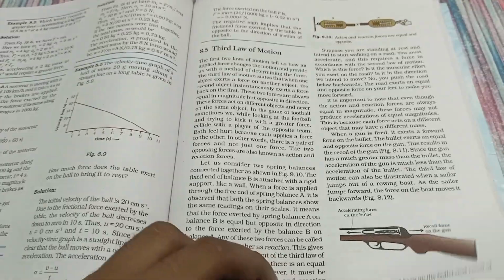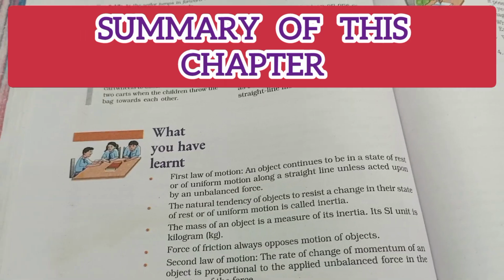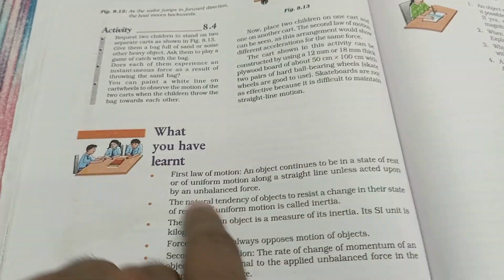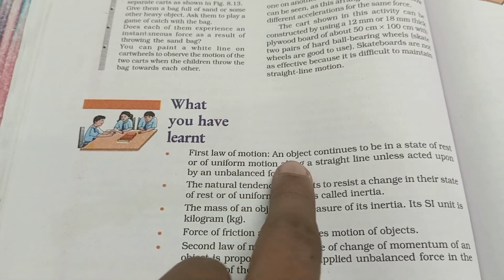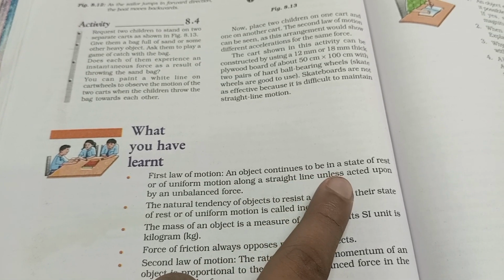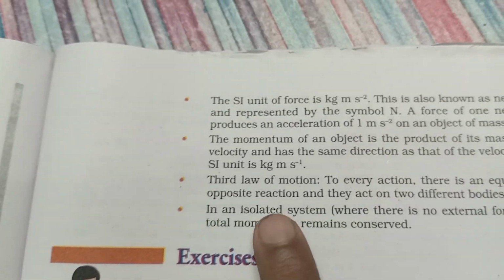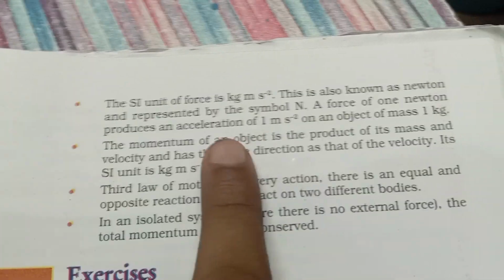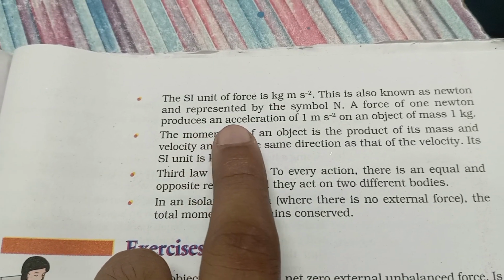ncert || science class 9 ch 8 summary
🙏🙏Hlo and नमस्ते🙏🙏
 मैं adarsh kumar choudhary आप सभी ncert viewers k लिए channel create किया हुँ इस channel के माध्यम से हम ncert के सभी chapter के summary का अध्यन करेंगे जैसा की हम सभी जानते हैं की ncert हमारे सभी  competitive exam के लिए अति महत्वपूर्ण h so we should learn and revise with the help of this utube channel and me.
If u feel this channel is providing u helpful content regard your compitative examinations ,